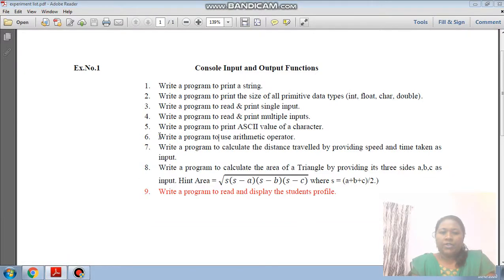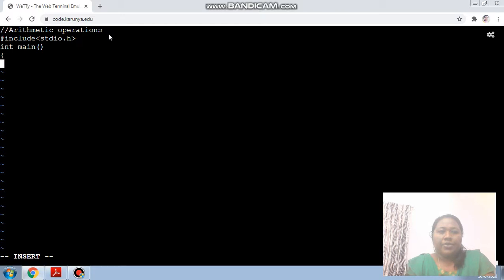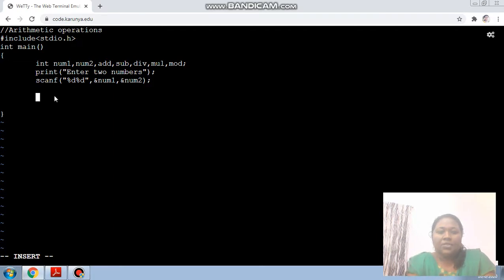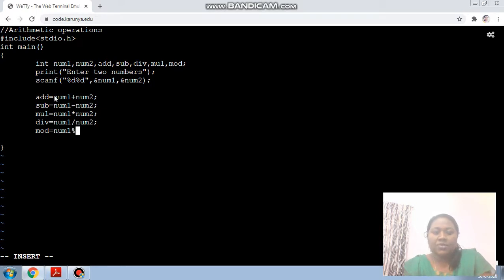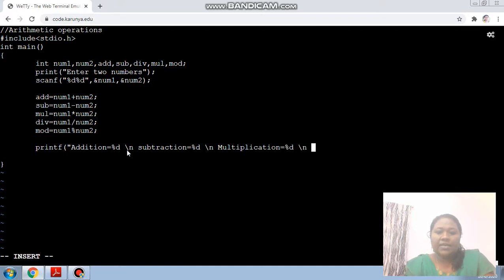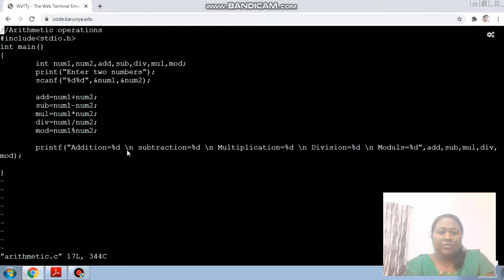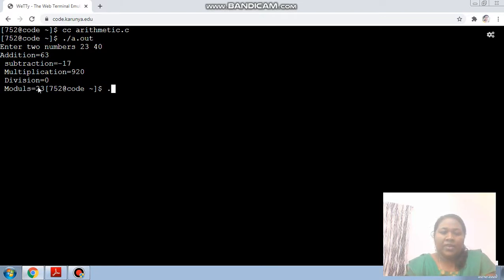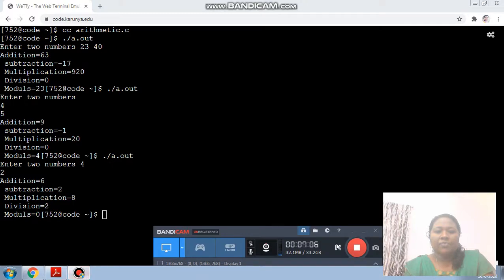C Programming Basics - Arithmetic operations